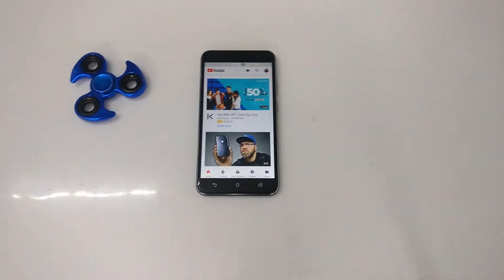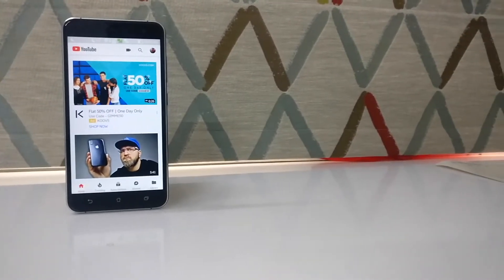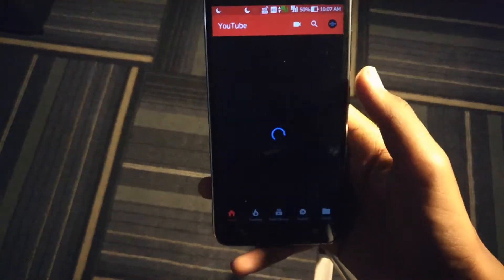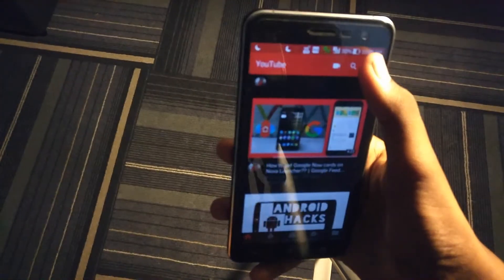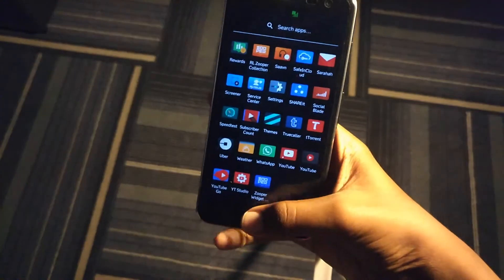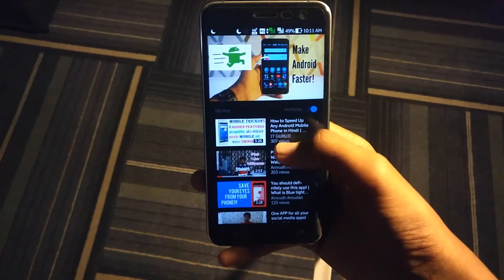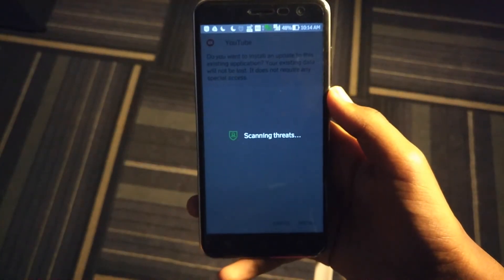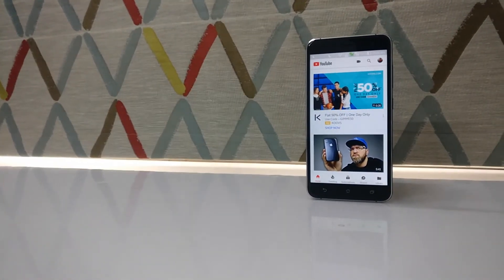Ad free YouTube App | YouTube Vanced | Background Playback